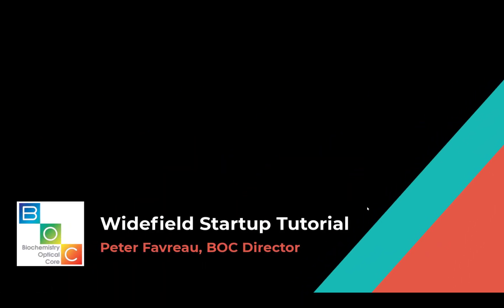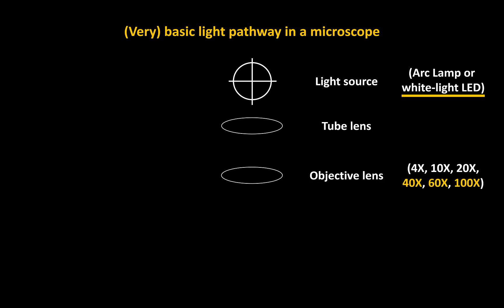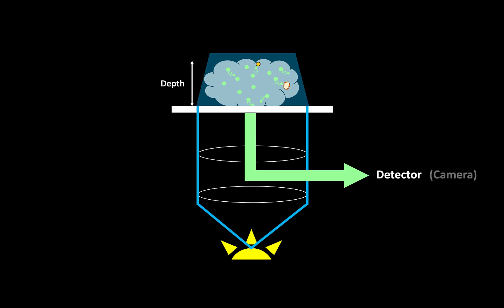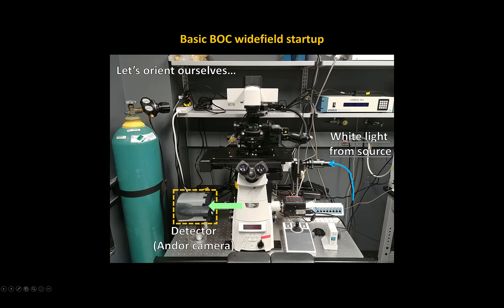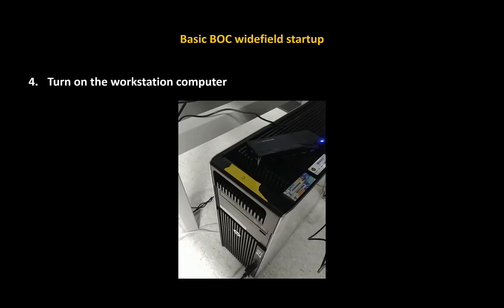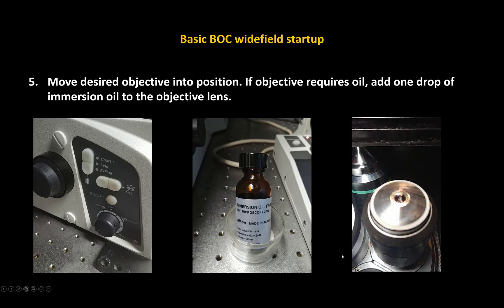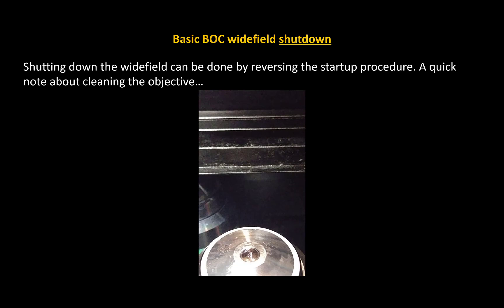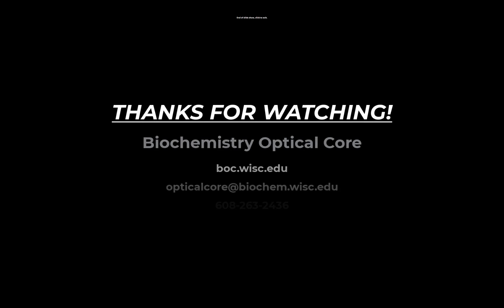Widefield theory and start-up tutorial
This video introduces the widefield component of the N-STORM instrument. I talk about what makes a widefield a widefield and how to start-up the instrument.